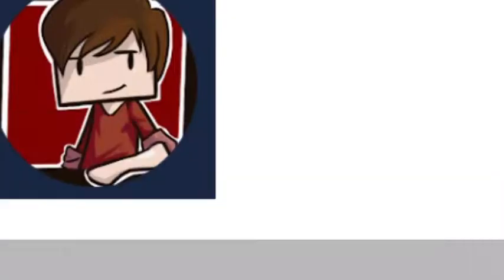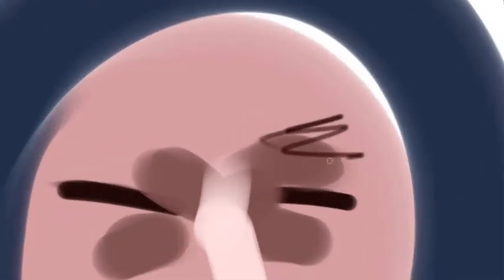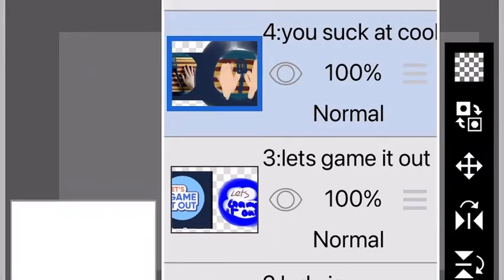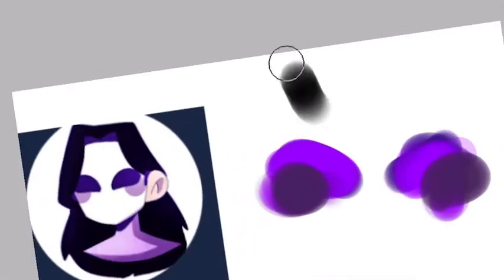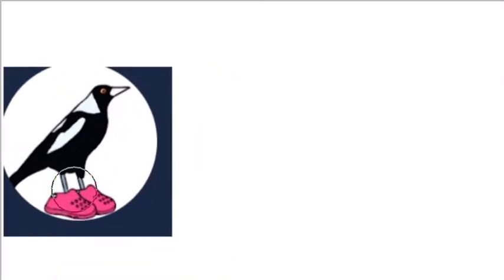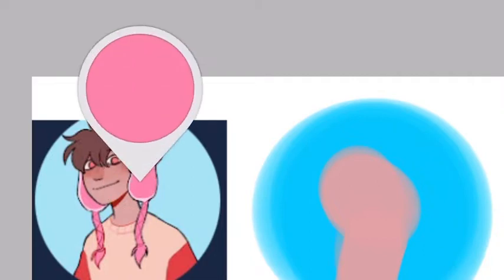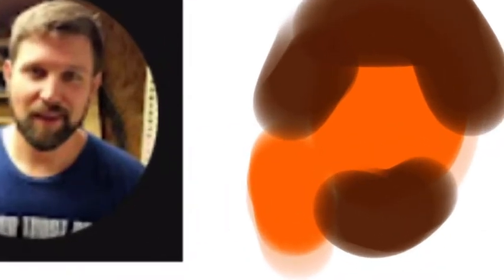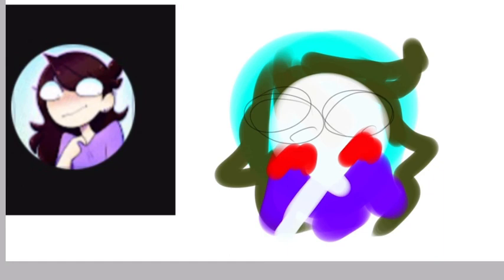drawing the profile pictures of YouTubers… badly